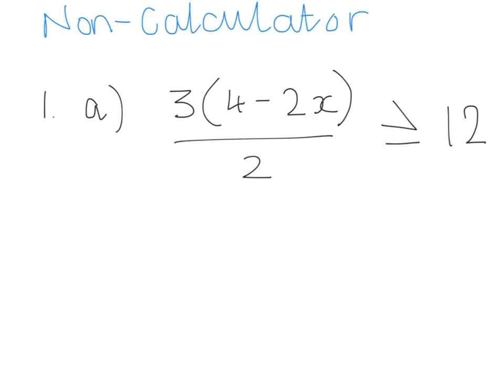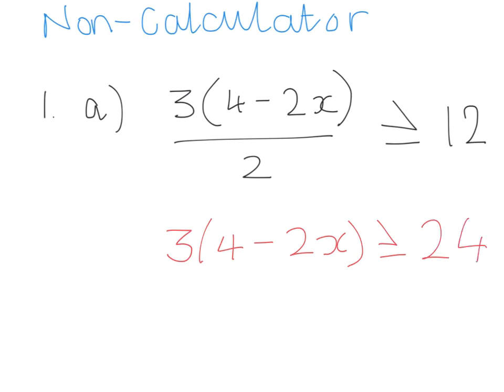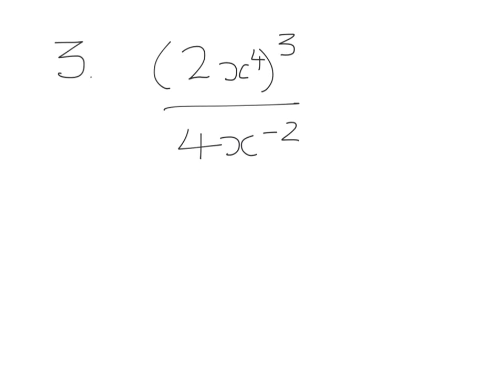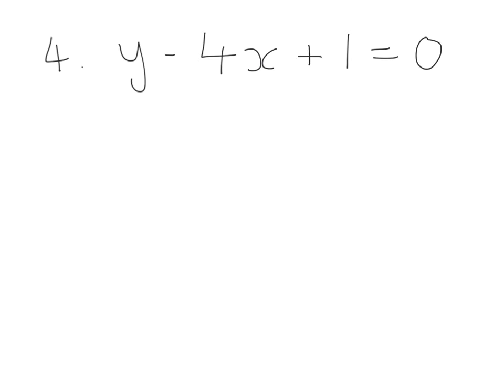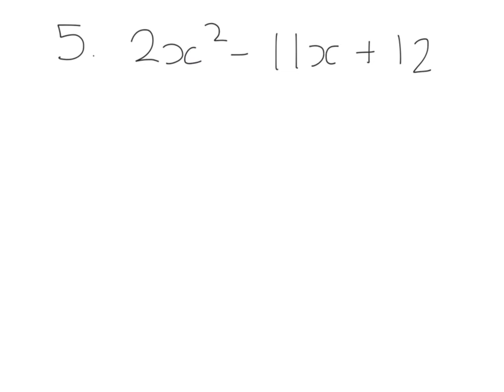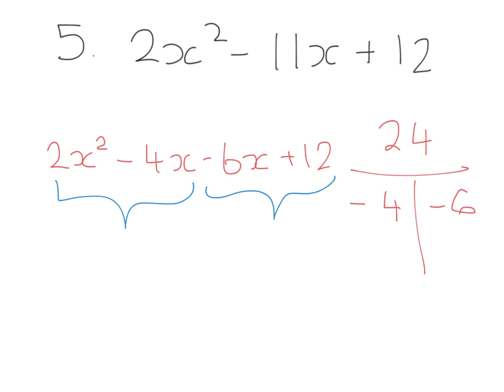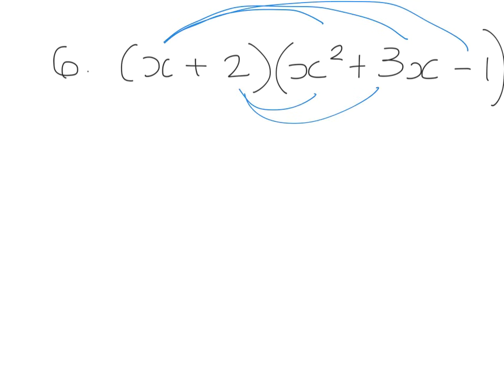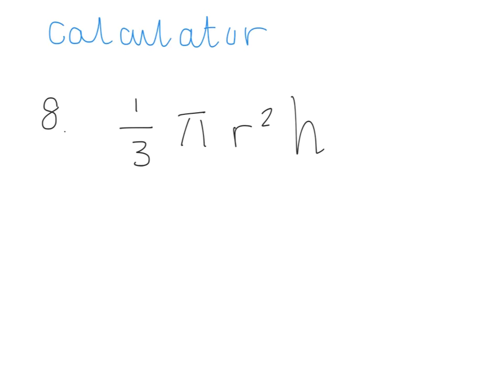S4 National 5 Homework Help 03/06/16